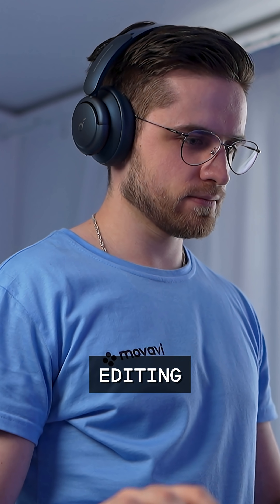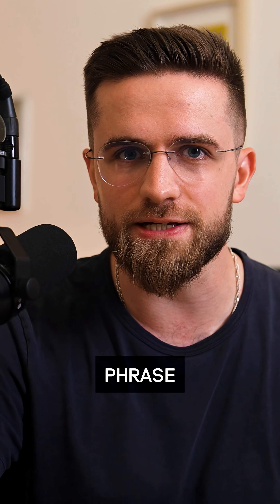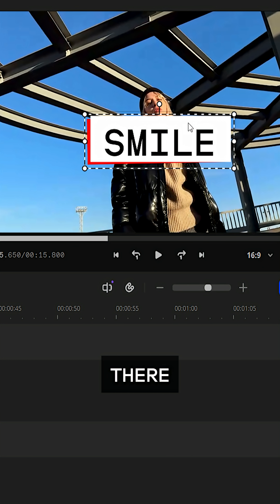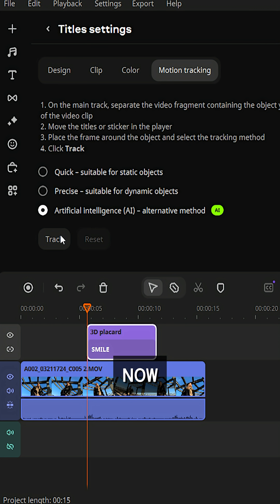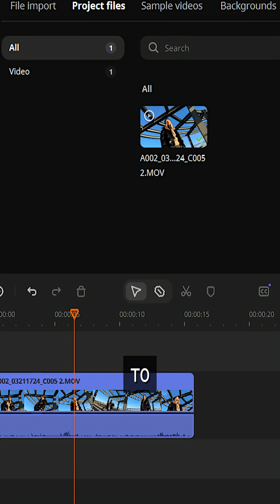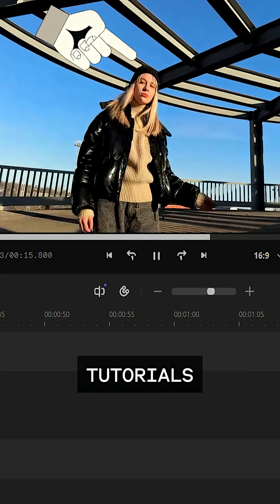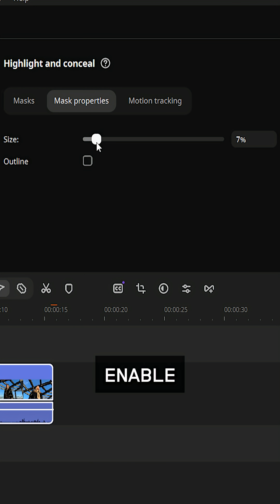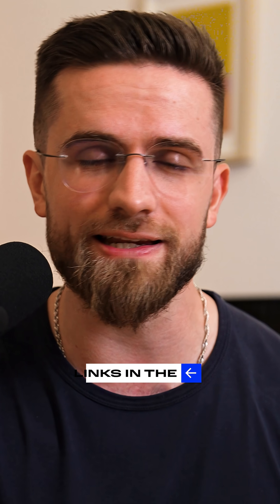Object Tracking in Video — Easily!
In this video we will share a working method on how to track an object in a video. It is easier than you think!